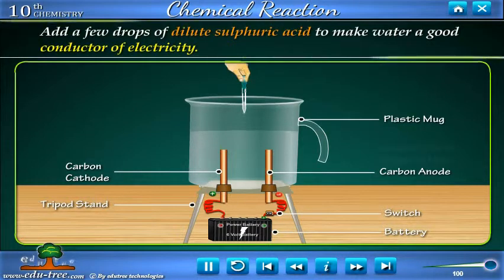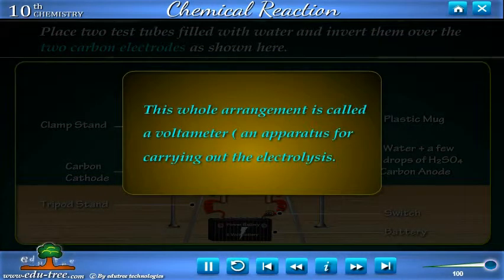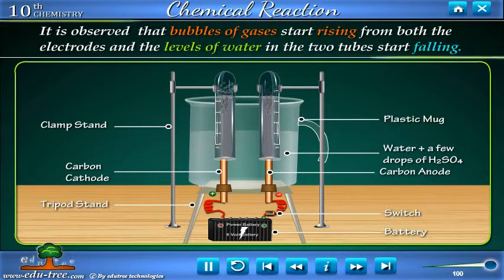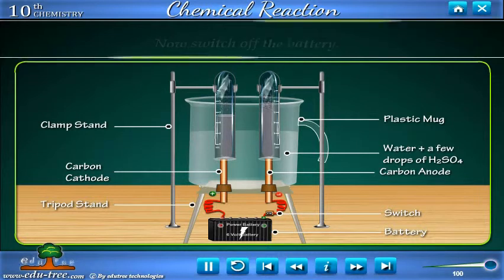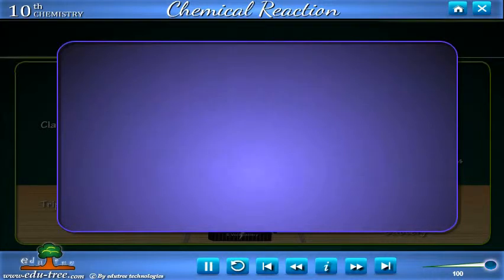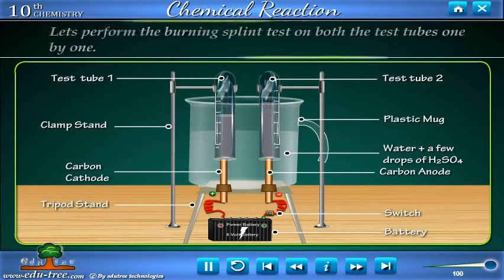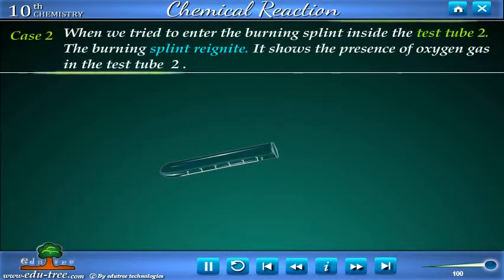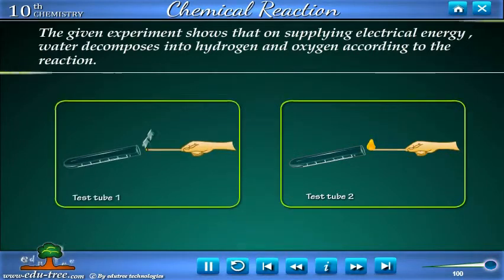CBSE 10th class Chemistry chapter 1 NCERT by edutree HD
this is demo of 10th class Chemistry - chapter- 1 NCERT- we have full range from 7th class - 10th class CBSE , pls visit us here all others subjects - like turtors - photoshop-tallly -corel draw -msoffice - english grammar can be found .pls do rate this video to help us to make it batter .thanks